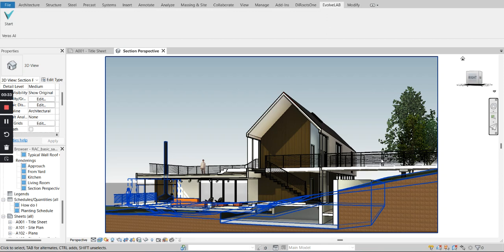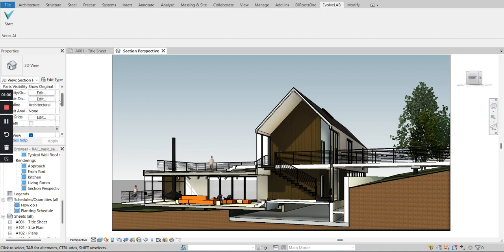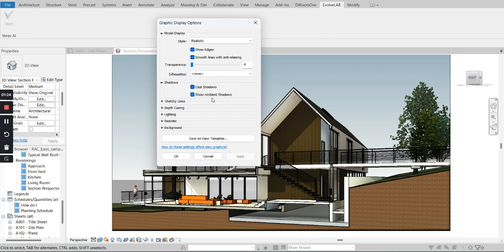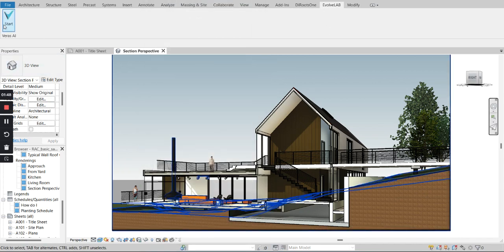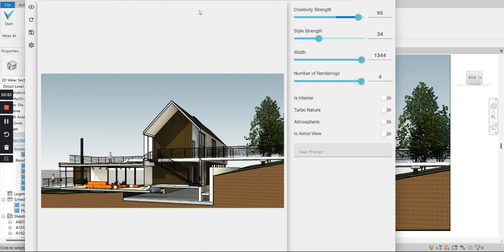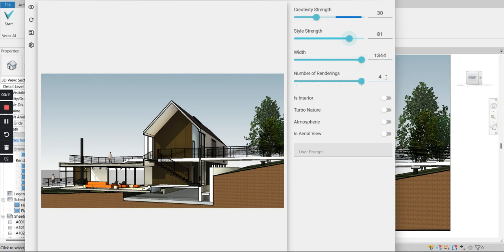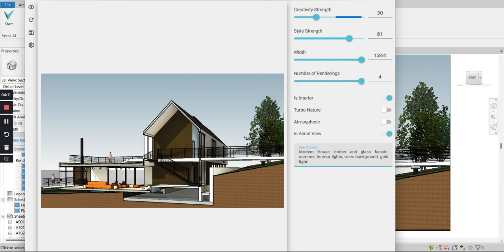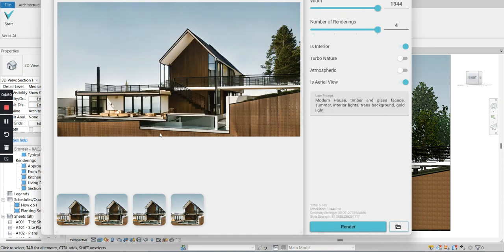How to create a Template View for Veras Rendering AI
Hey there! When it comes to interior design, technology has really upped the game in the last few years. Thanks to AI and software like Vera and Revit, designers can now take their work to a whole new level. Using these cool tools, they can make their workflow smoother, get more done in less time, and create gorgeous spaces that are both practical and visually appealing. In this video, we're going to dive deeper into how Vera and Revit are shaking things up in the world of interior design, and show you how you too can use these game-changing technologies to make your work even more amazing! So buckle up and get ready to be wowed!

Timecodes
0:00 Intro
0:00:30 How to set up a Template view for Veras
0:30:00 Testing Veras

So by doing this, you will help me with the algorithm, and you will encourage me to make more videos of this nature, or leave me a message in the comments below for future videos that you may be interested in.